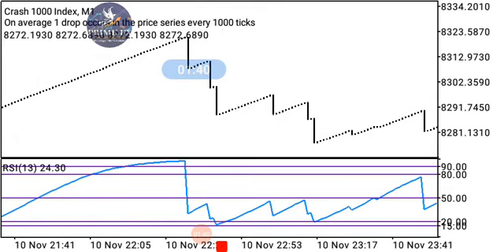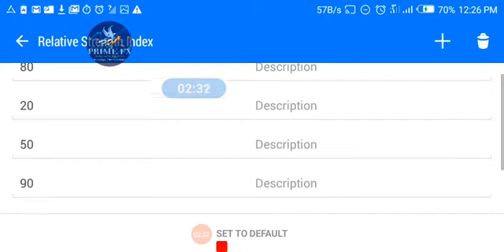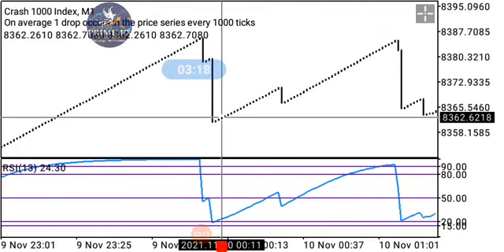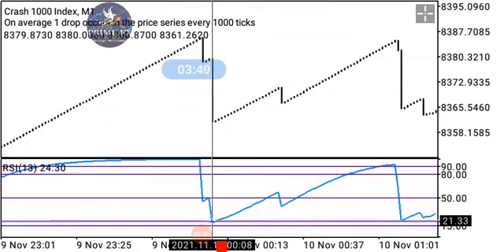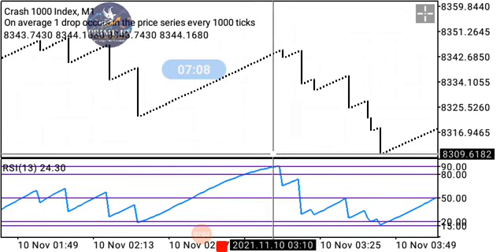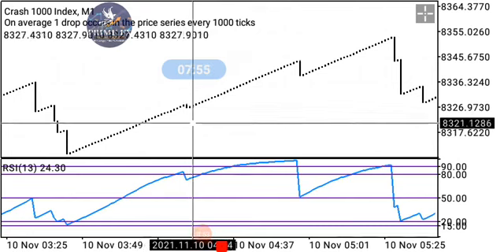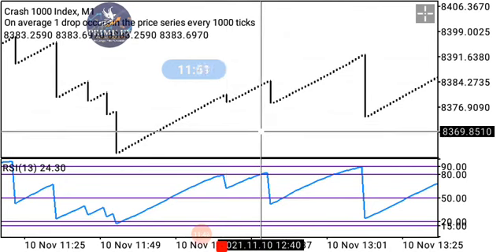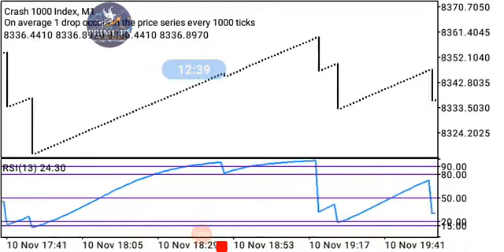I became PROFITABLE instantly after discovering this boom and crash strategy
This video discusses about how to trade boom and crash profitably without blowing series of accounts again